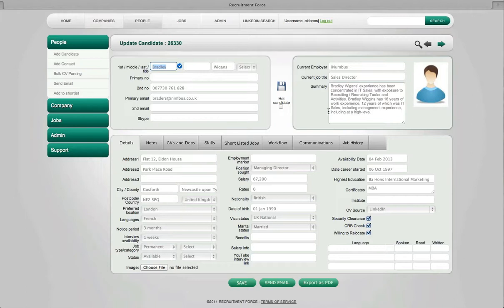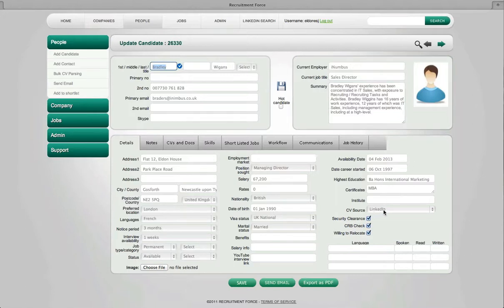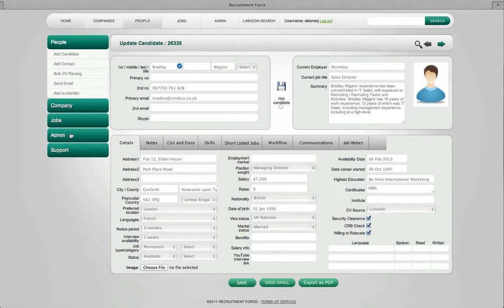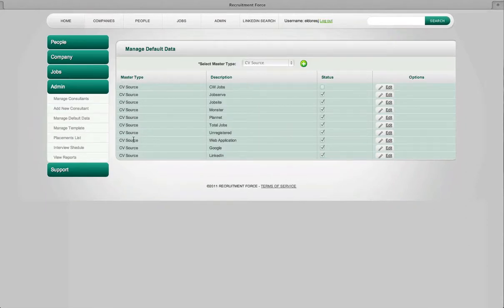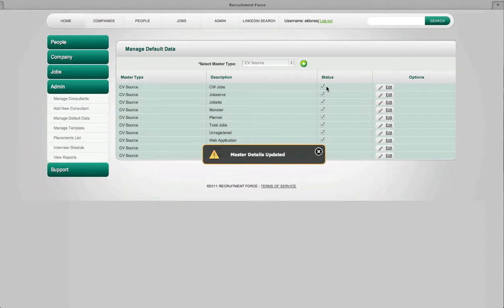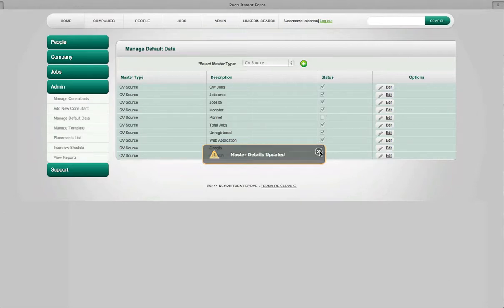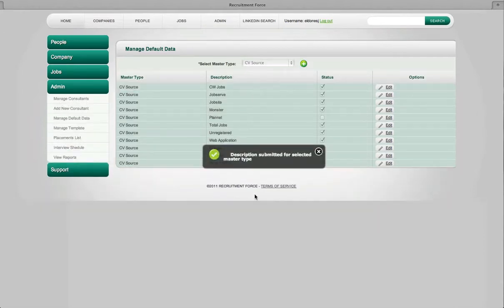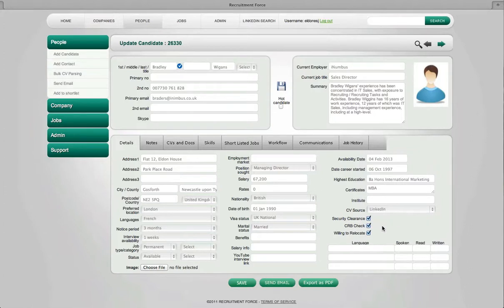HRSi - Admin Section Part 1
How to manage the different drop down lists in HRSi, cloud recruitment software. Allowing the user to customise and set the system up in a manner that best suits the way they use it.